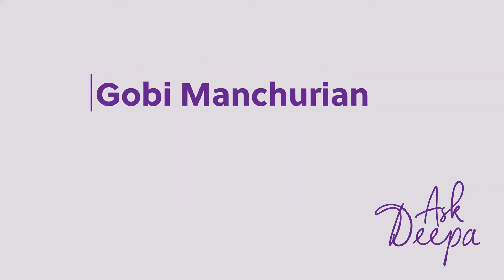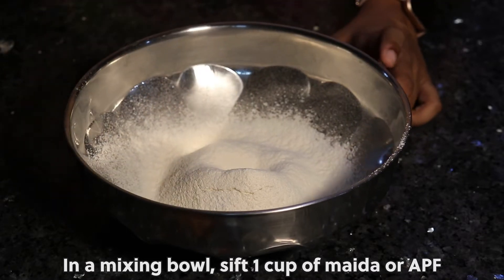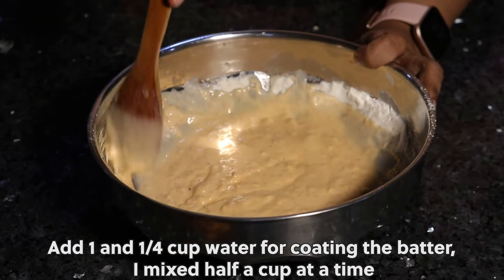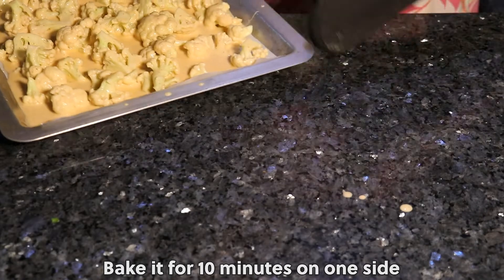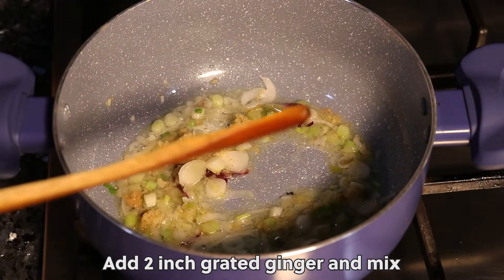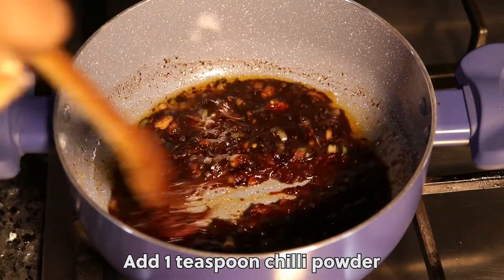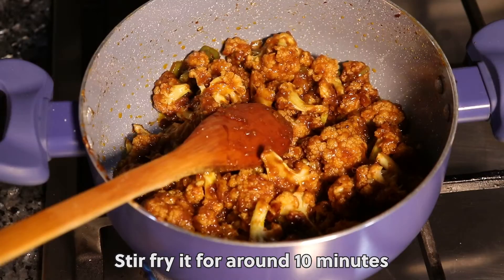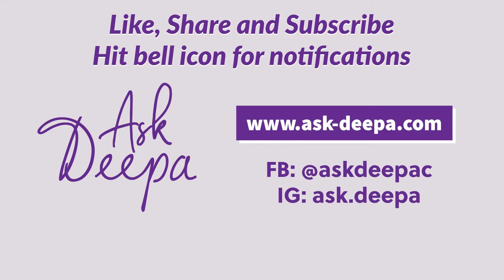Veg Manchurian, Gobi Manchurian Recipe, Cauliflower Recipe, Indo Chinese Recipe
The first time I had this recipe, I thought that this was the tastiest dish I had ever had before. I had never had garlic before in my life, my mom never used it at home, she still doesn’t use it. This was my go to dish at any restaurant that had it! This used to annoy my father so much he called it Goobey Manchurian, Goobey means owls in Kannada.

Every weekend we always wanted to go out for lunch or dinner, it was a time when there were few restaurants and weekends were the only time, we could spend with family! The taste has remained with me for so many years, I’ve made it a few times before too. I hate frying food! So I end up baking this always. It tastes a little different, but it is healthier.

I haven’t used garlic, you can add garlic based on your preference! Here in Hyderabad we don’t use garlic at home, so I’ve skipped it. You can fry it if you want to as well!

Now I’m wondering what video I’m going to post next week! So many ideas, some as tasty as this ( in my opinion) some a little more complicated too!